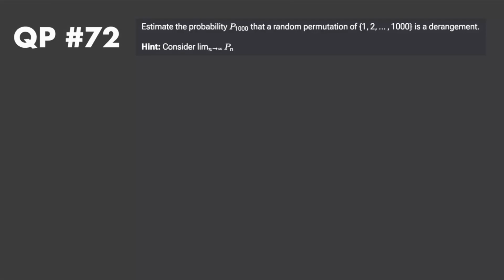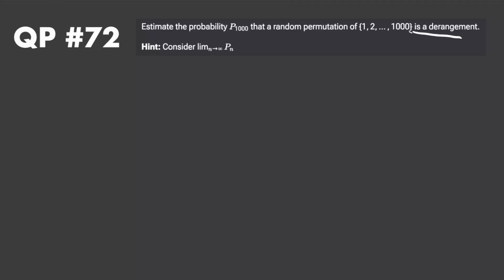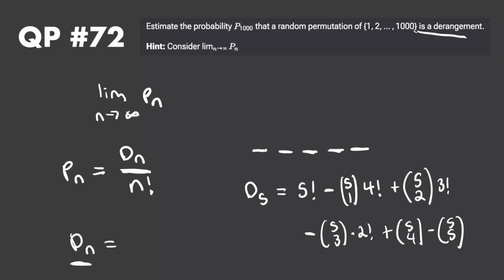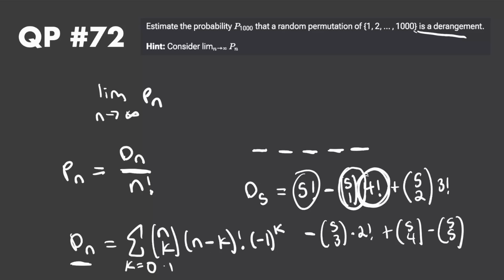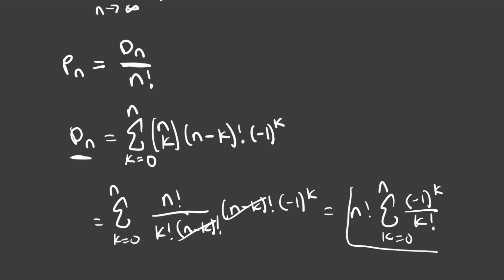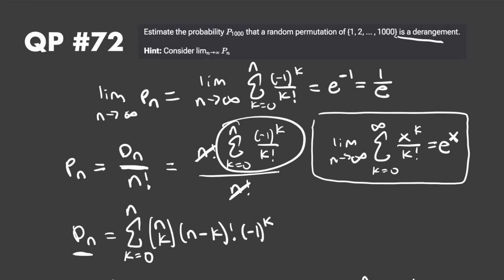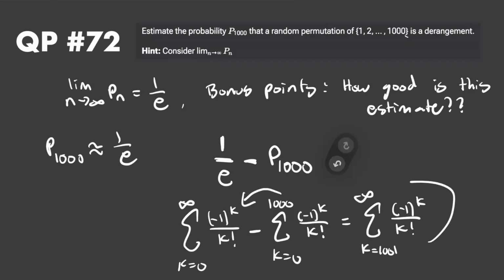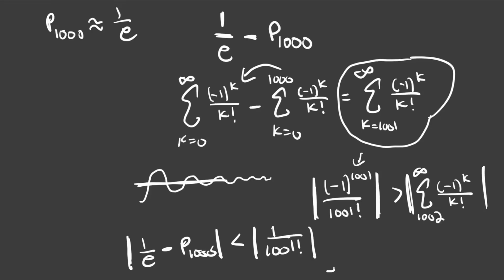Derangement Limit | QP #72